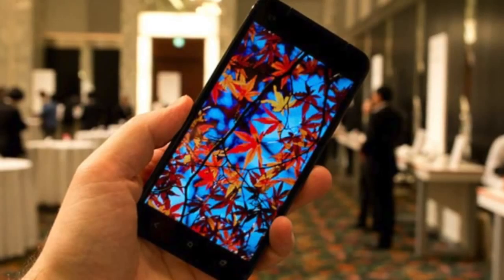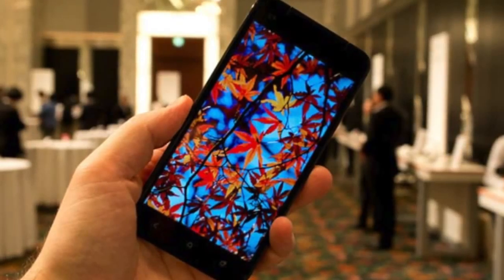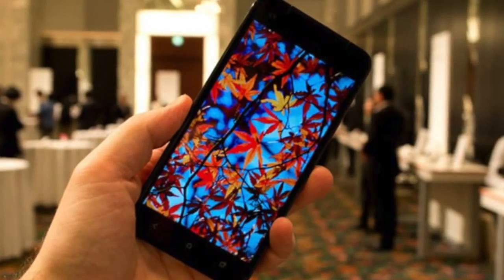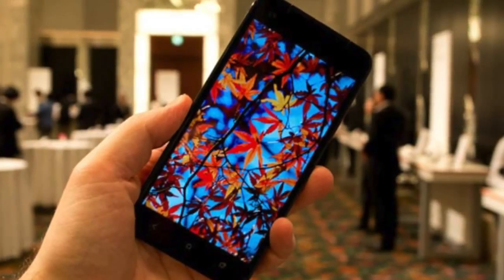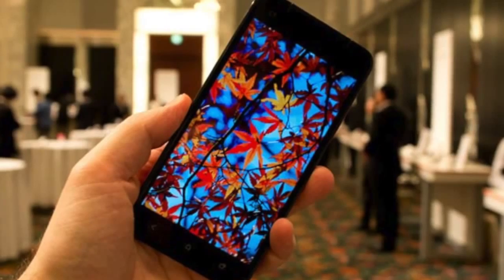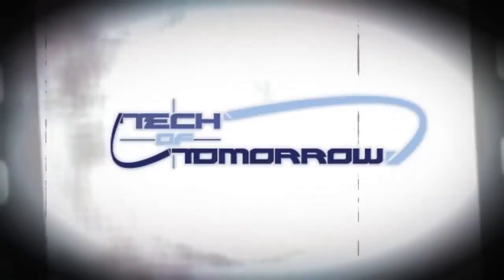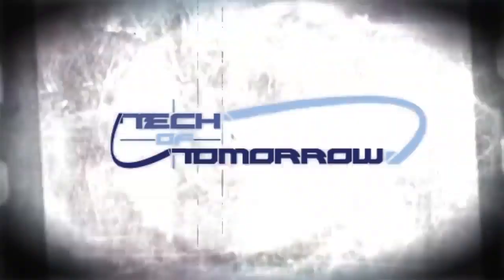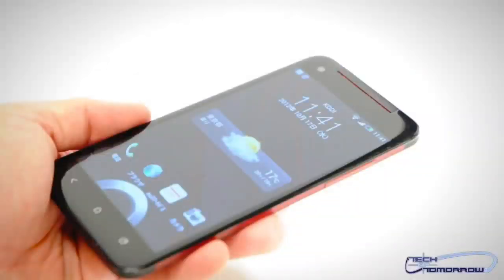HTC J Butterfly 5 Inch 1080P 440 PPI Quad Core Super Phone! First Impressions Overview